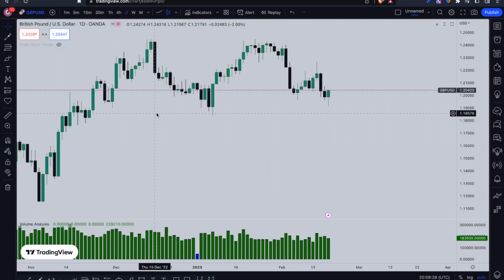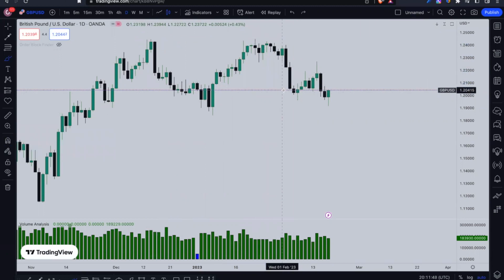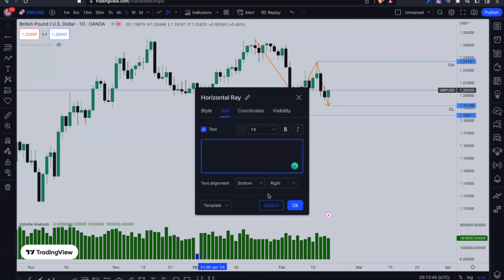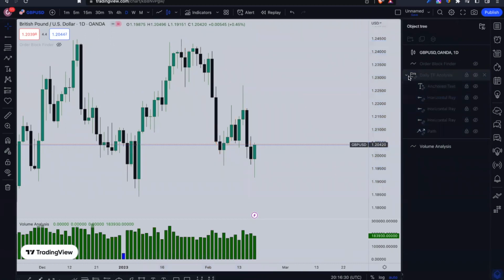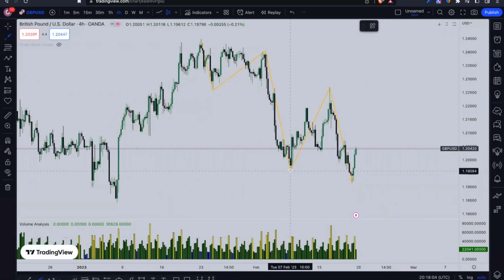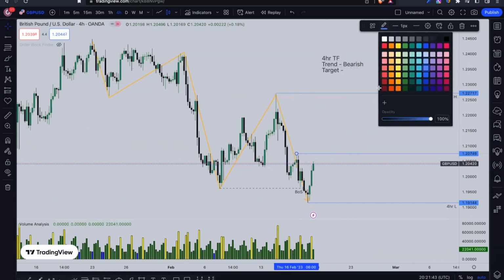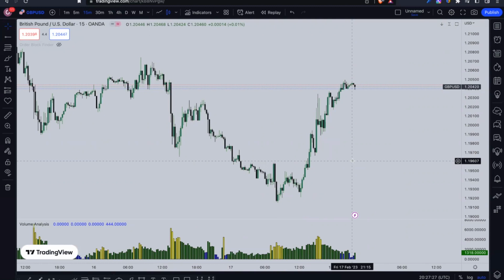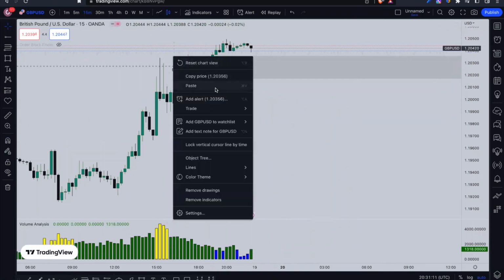GBPUSD Forecast | Feb 19 - 24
In this video, I provide a GBPUSD forecast for the upcoming trading week, from February 19 to February 24. This analysis includes key technical factors that are likely to impact the GBPUSD currency pair.

Video Chapters
00:00 Intro
00:13 Disclaimer ⚠️
01:41 Daily TF Analysis
06:31 4hr TF Analysis
11:52 15mins TF Analysis
14:52 Outro